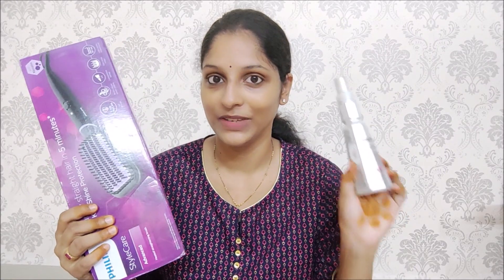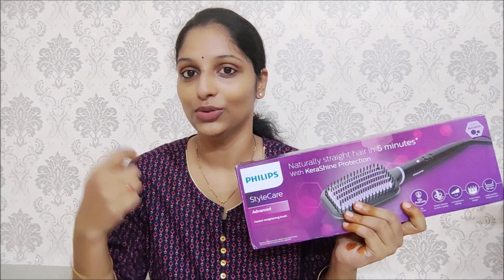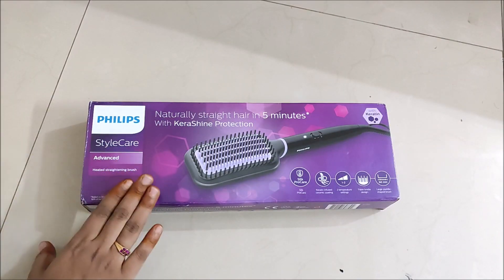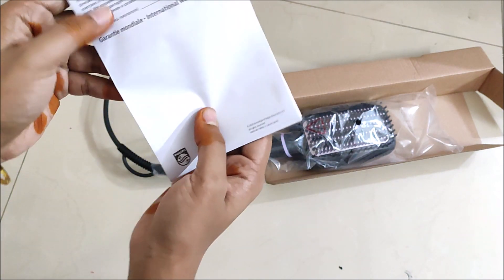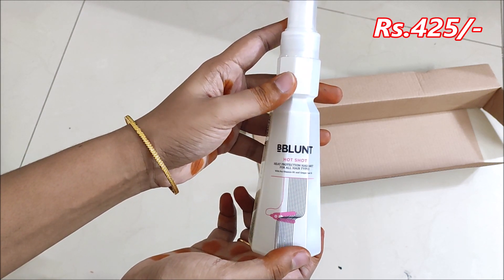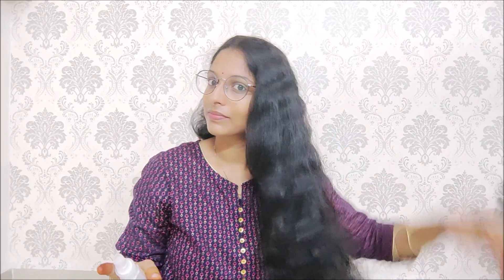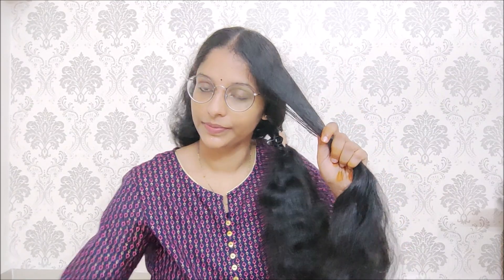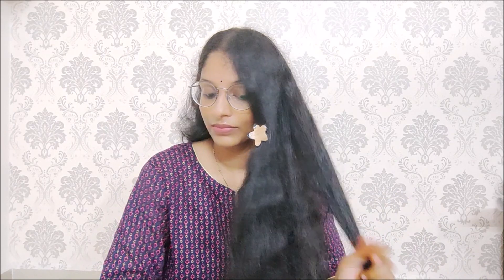How to do Hair Straightening at Home? / Best Hair Straightener / Best Hair Protection Spray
Buying Links :

Love
Divya